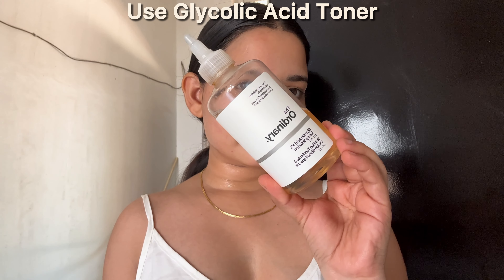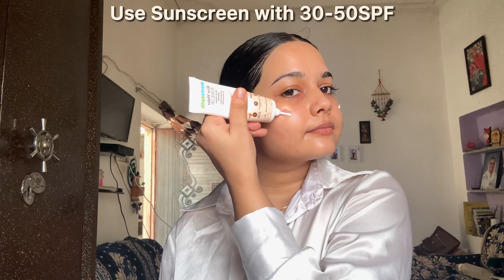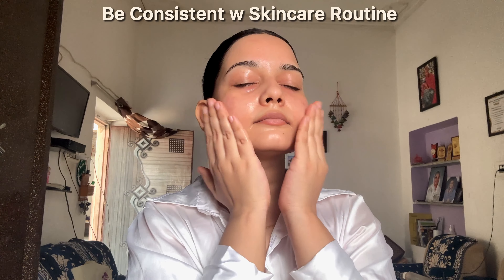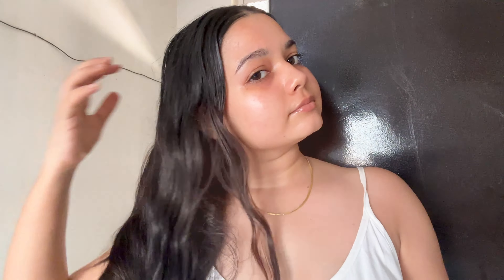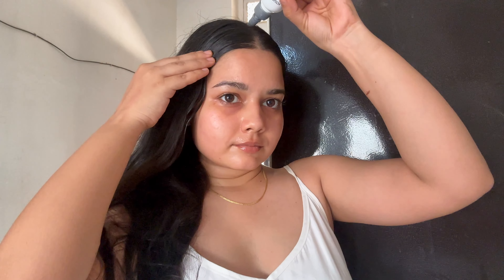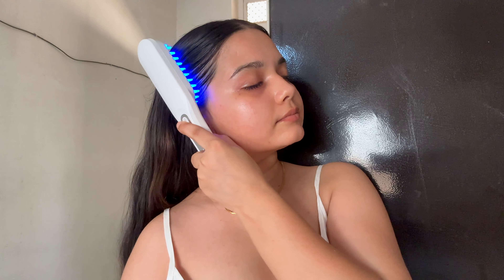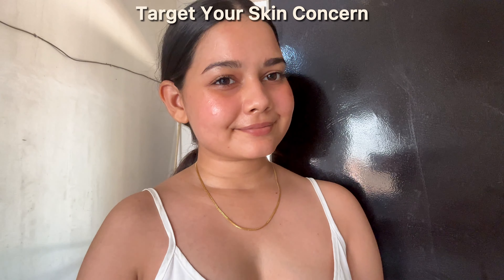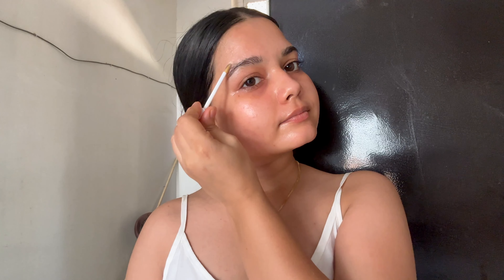Beauty Tips And Hacks For Girls | Skincare & Haircare Tips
Beauty Tips & Hacks For Girls | Skincare and Haircare Tips

Product Links 🔗